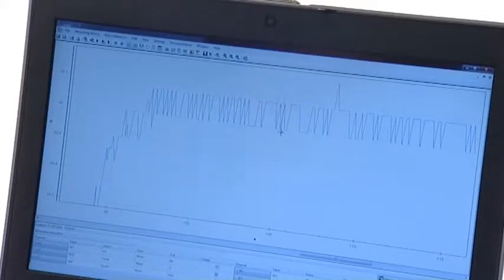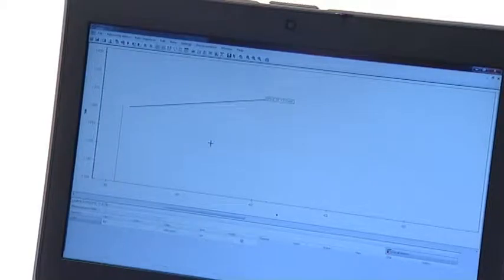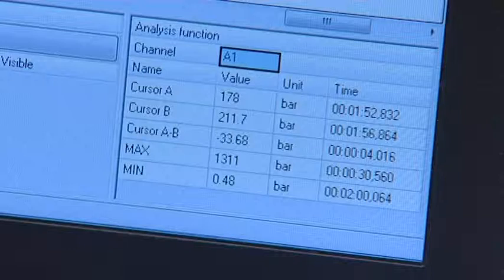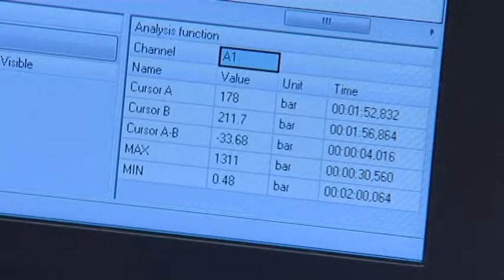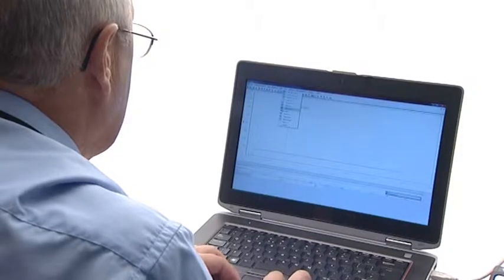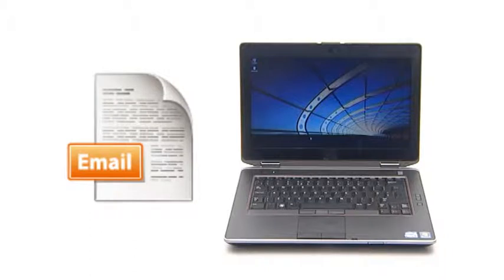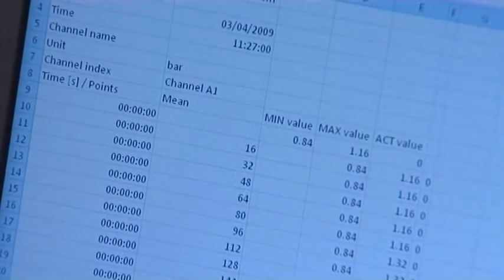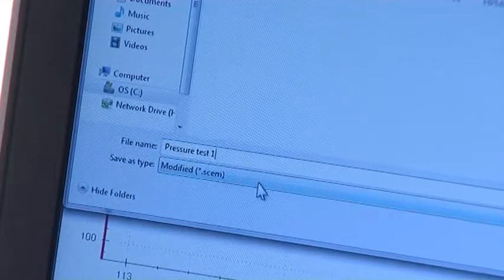Easier fault-finding with Webtec HPM data loggers, Part 4 - How to analyse the data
Handheld hydraulic readouts and dataloggers

It has never been easier to analyse a hydraulic circuit. Select from a wide range of hydraulic sensors, the SR and ID technology mean you won't have to enter any sensor details and you can run a test in a matter of minutes.

The three HPM families all enable you to display and data log readings at up to 1000 times a second (10,000 on HPM6000) as well as calculate differential pressure and power.